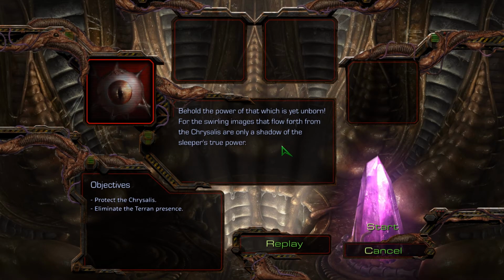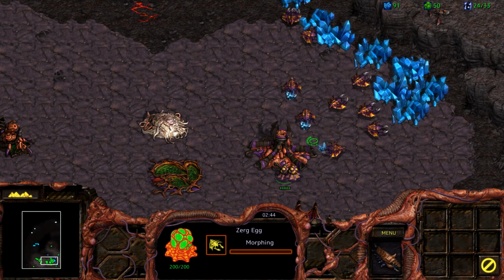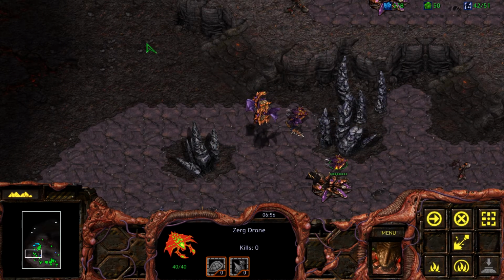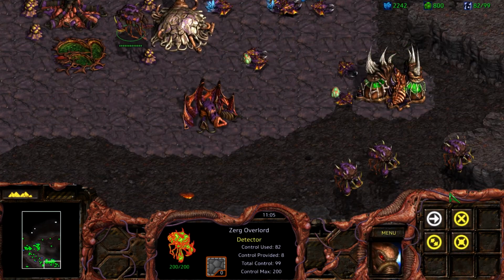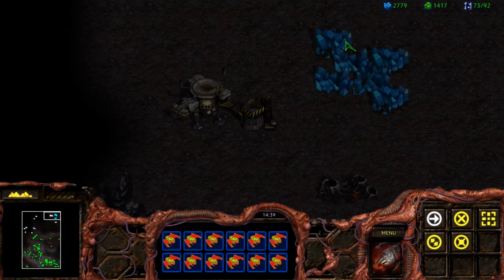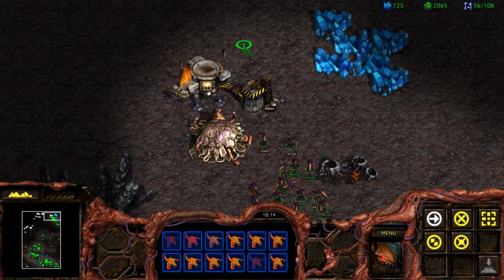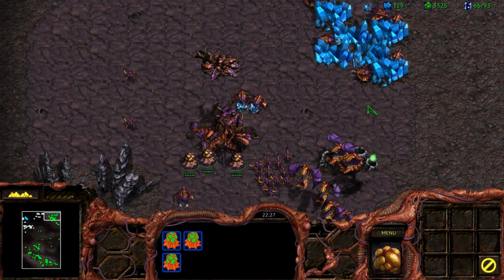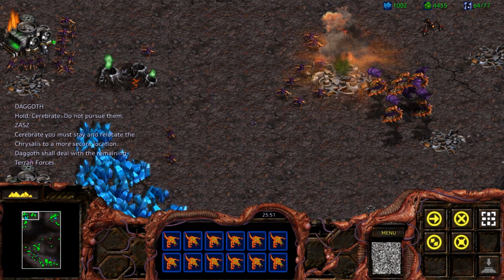Lets Play Starcraft - The New Dominion - Remastered - Zerg Campaign - #3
The story focuses on the activities of the three species in a part of the Milky Way known as the Koprulu Sector. Millennia before any of the events of the games, a species known as the Xel'Naga genetically engineer the Protoss and later the Zerg in attempts to create pure beings.[7][8] These experiments backfire and the Xel'Naga are largely destroyed by the Zerg.[8] Centuries before the beginning of StarCraft in 2499, the hardline international government of Earth, the United Earth Directorate (UED), commissions a colonization program as part of a solution to overpopulation, however the computers automating the colony ships malfunction, propelling the Terran colonists far off course to the edge of Protoss space.[9] Out of contact with Earth, they form various factions to maintain their interests. Intrigued by the behavior and mentality of the Terrans, the Protoss remain hidden to examine the humans, while protecting them from other threats without their knowledge. The Zerg, however, target the Terrans for assimilation to harness their psionic potential,[8] forcing the Protoss to destroy tainted Terran colonies to contain the Zerg infestation.